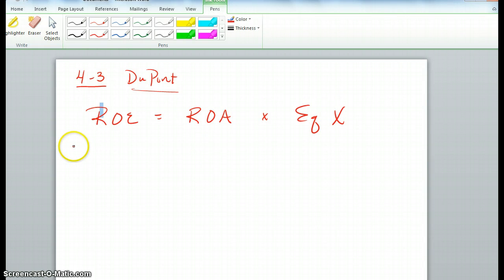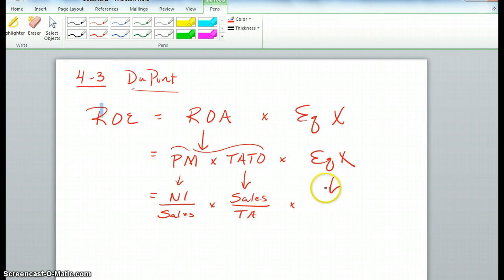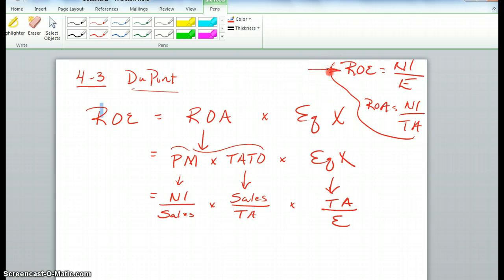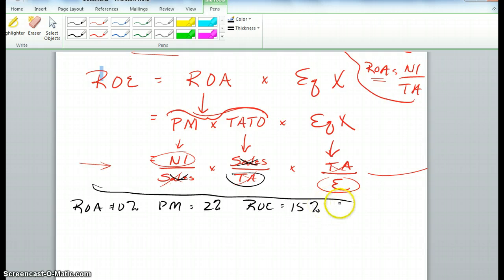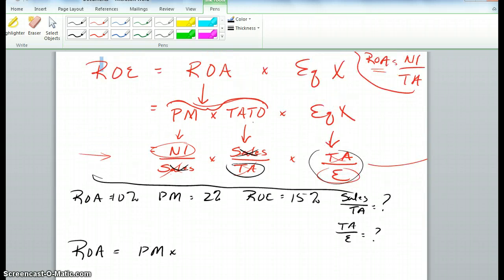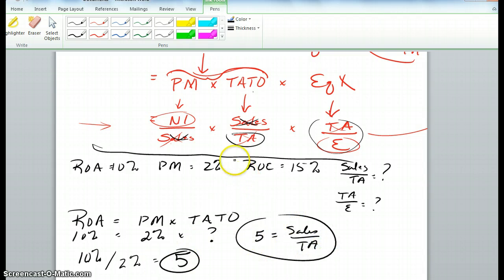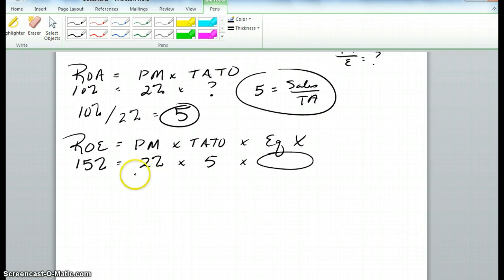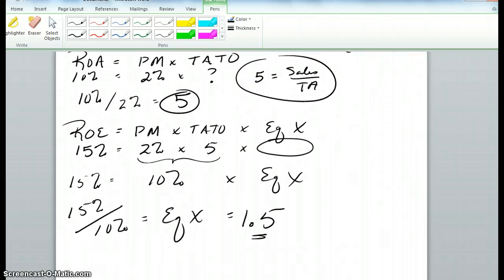Prob 4-3 and the DuPont Equation